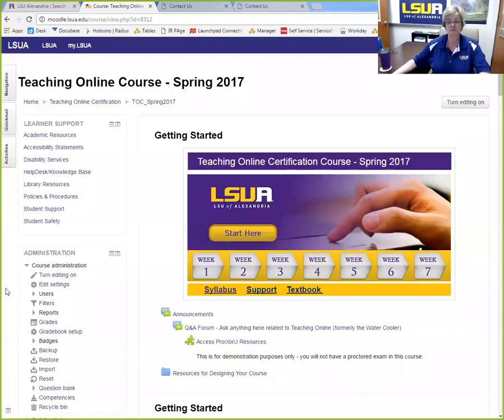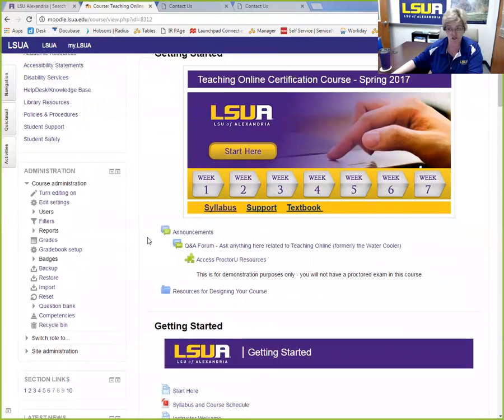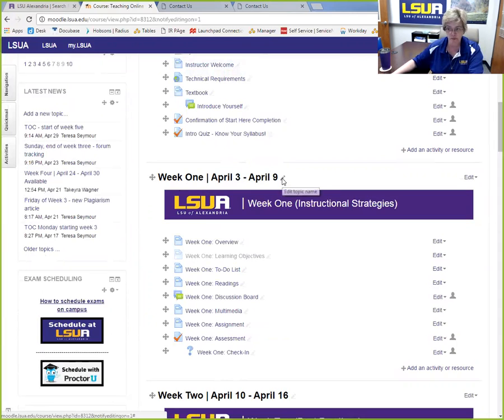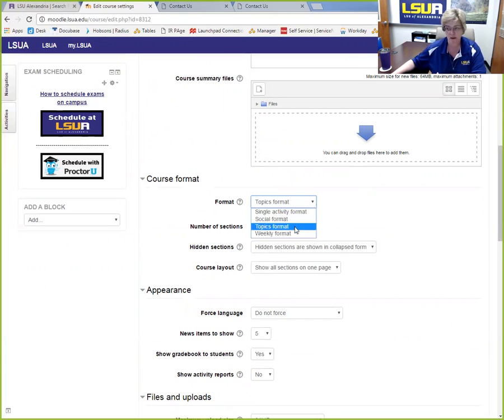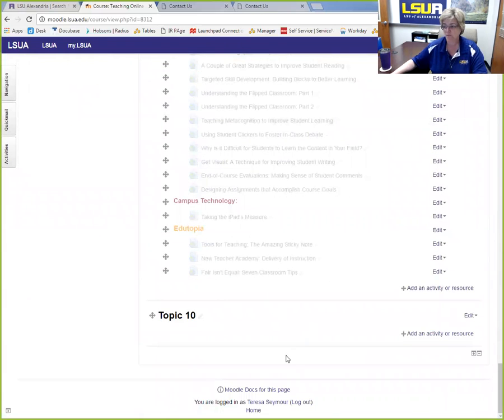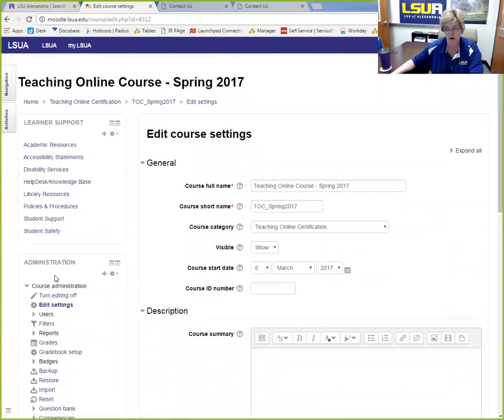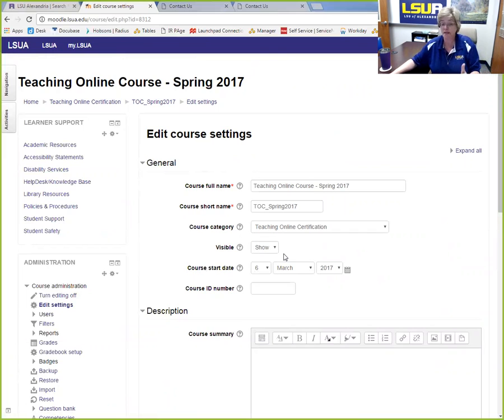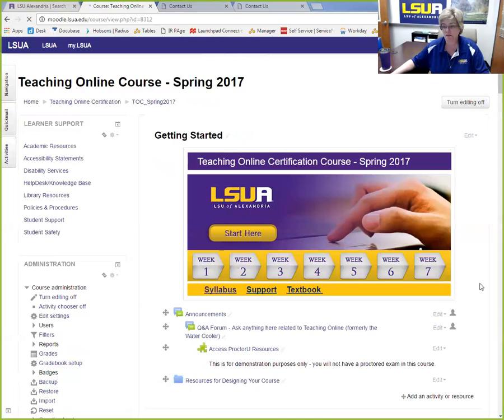Week Five start Saturday